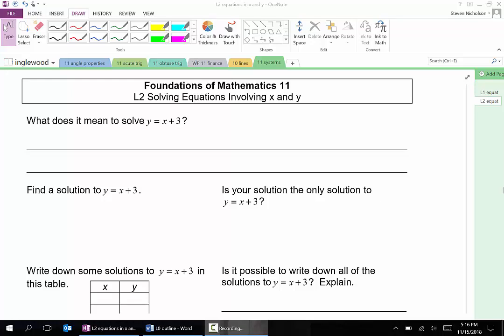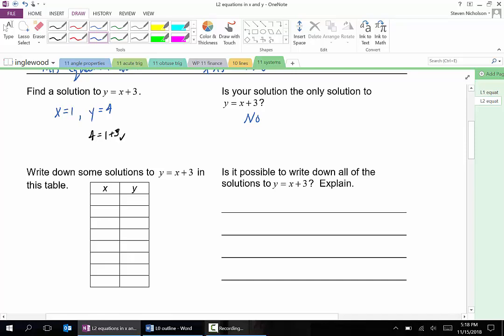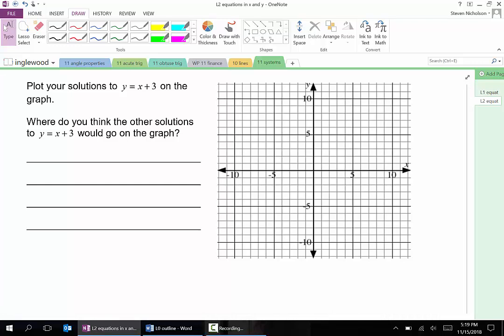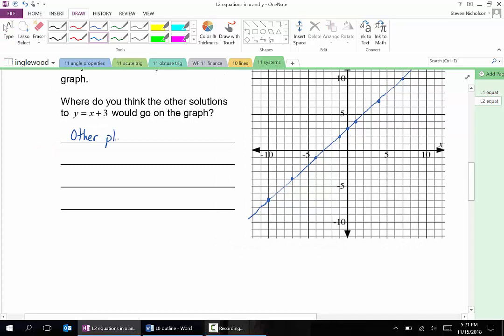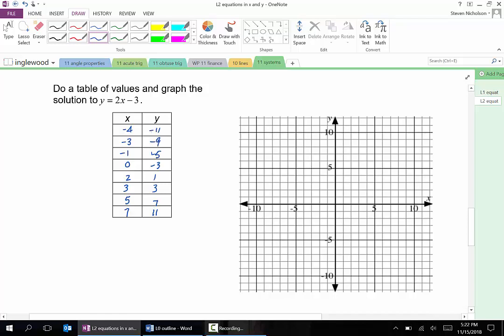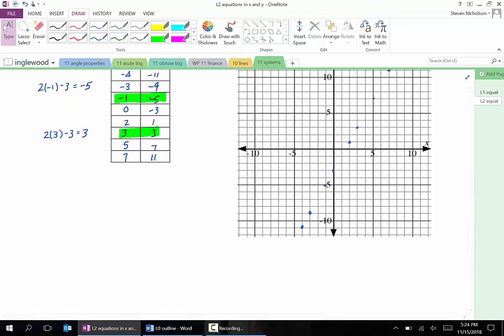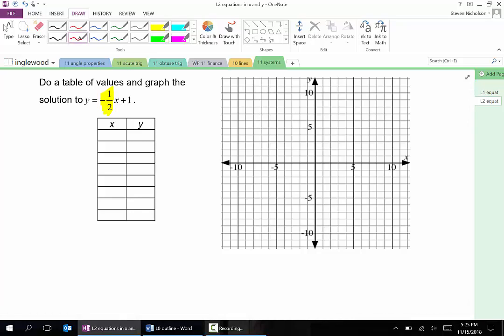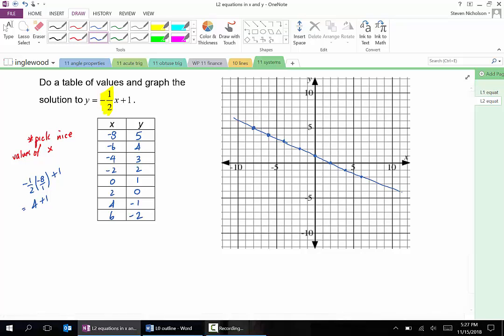L2 solving in x an y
foundations 11
systems of inequlaities